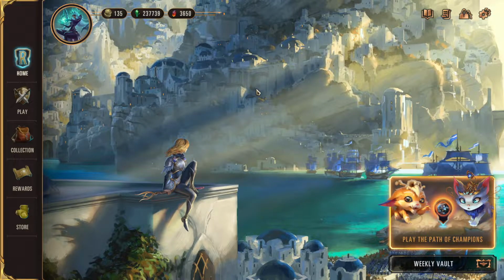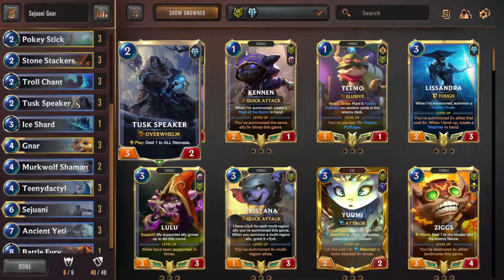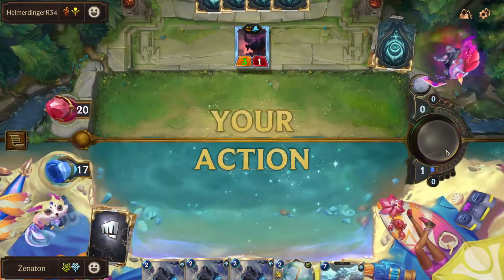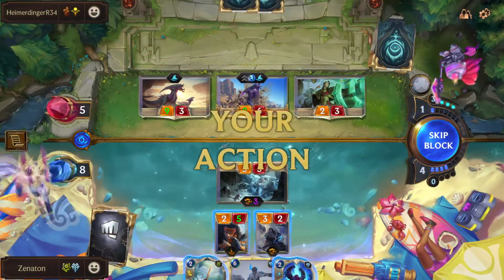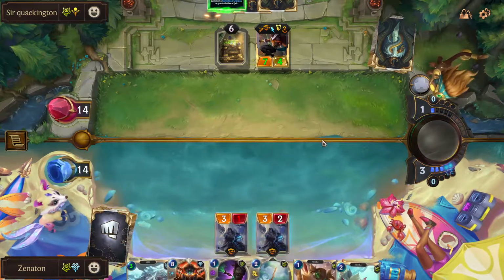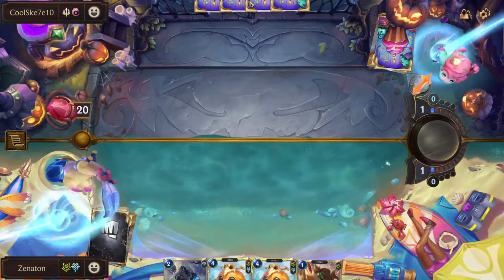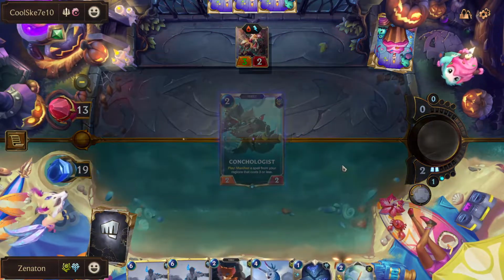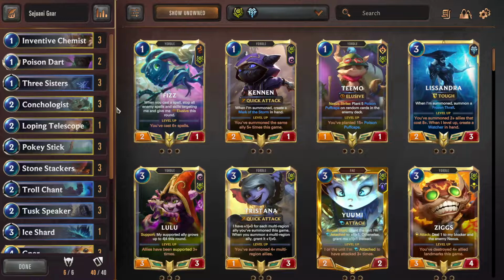Sejuani & Gnar DESTROY DEMACIA | Legends Of Runeterra | Deck Tech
Just freeze everything all the time.
Link to the deck on mobalytics:
Deck code:
CEDAMBIKA4HDCSNBAGTACAIEAEFACAYBAIAQKAIGAEBACAQBAEAR6AQBAUFKIAIBAUAQCAYBAUFK6AIBAQAQSAIBAECQ

00:00 - Deck overview
9:51 - Game 1 VS Lurk
16:17 - Game 2 VS Akshan Sivir Bandle City
24:53 - Game 3 VS Shen Fiora
33:55 - Final Thoughts

Sessions: Diana
Sessions: Vi